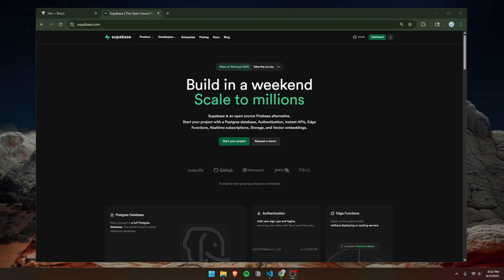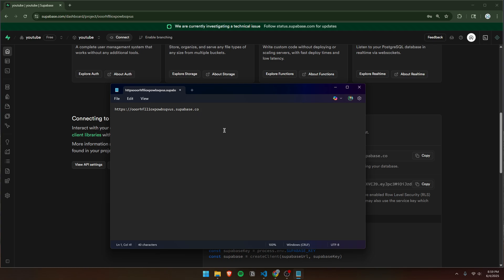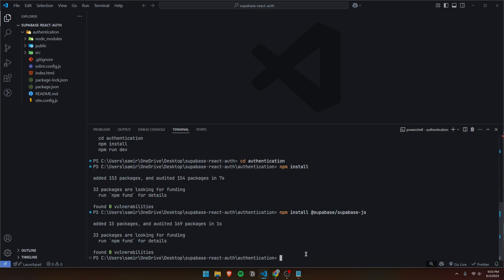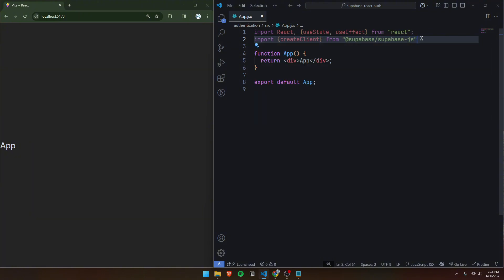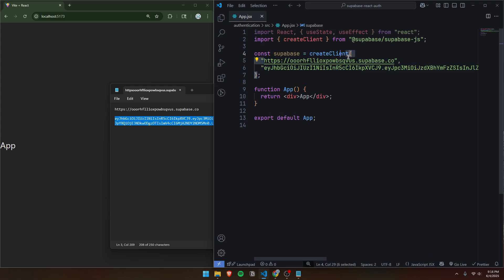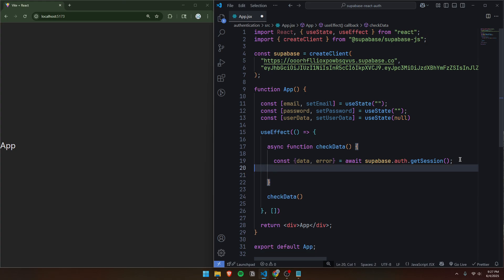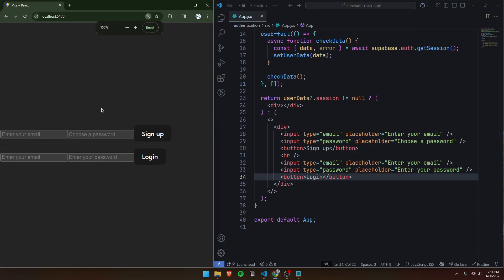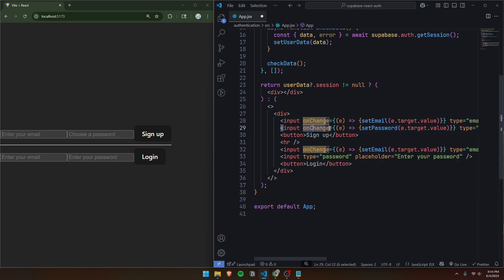How to use Supabase for Authentication with ReactJS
Hey, everyone! This video goes over how to implement a simple authentication system in your React app using Supabase. Thanks!

What is Supabase? Supabase is a serverless backend service provider and an open-source alternative to Firebase, designed to simplify backend development for web, mobile, and AI applications.

What is React? React (also known as React.js or ReactJS) is a free and open-source front-end JavaScript library that aims to make building user interfaces based on components more "seamless".